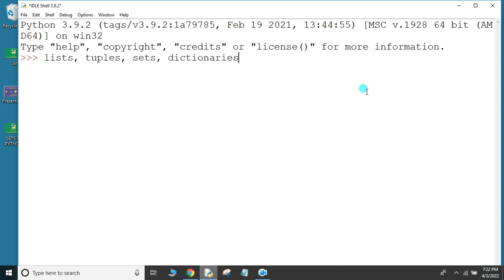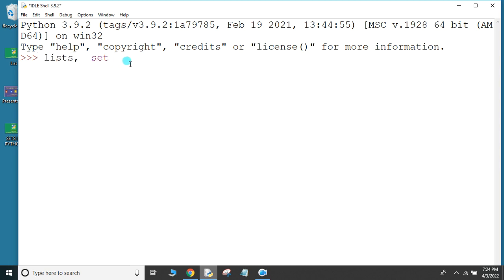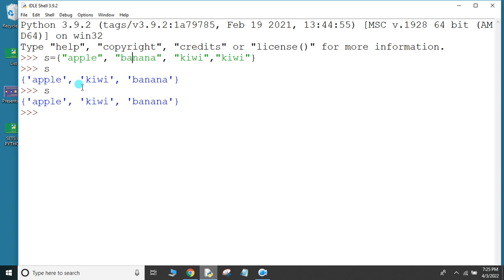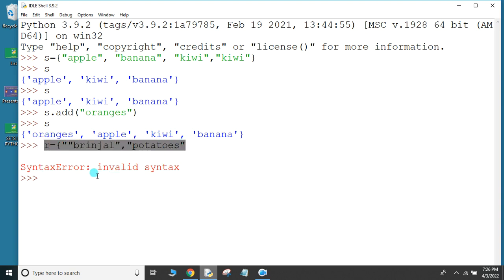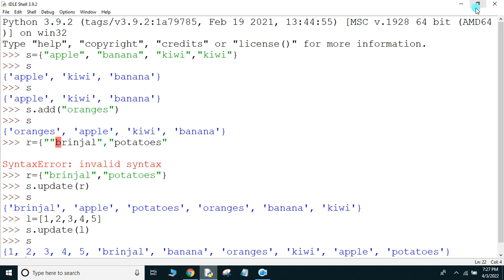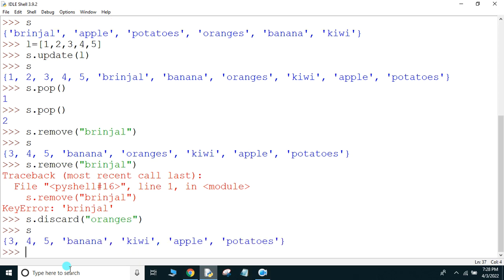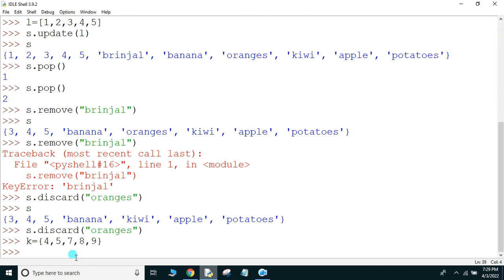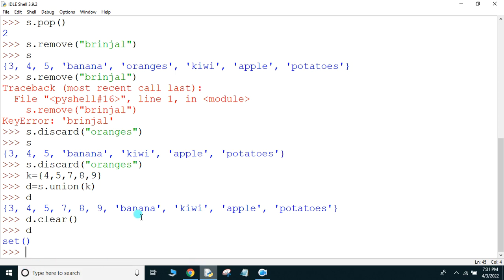SETS IN PYTHON